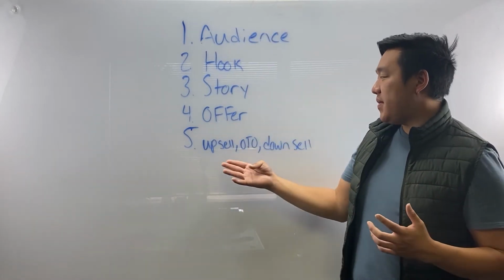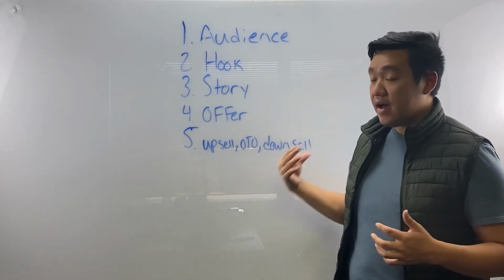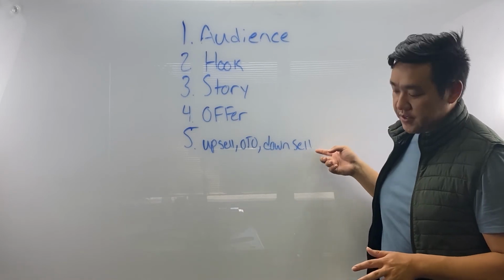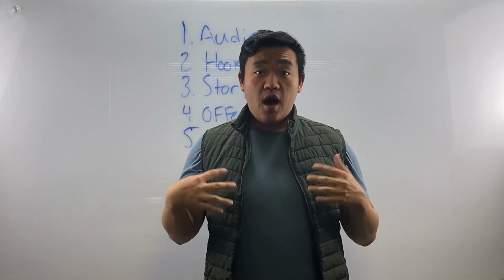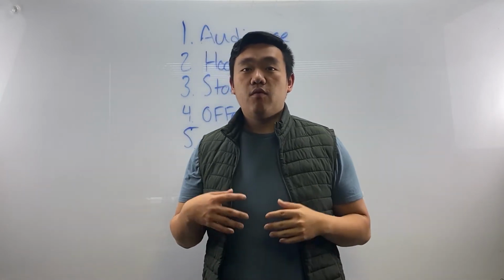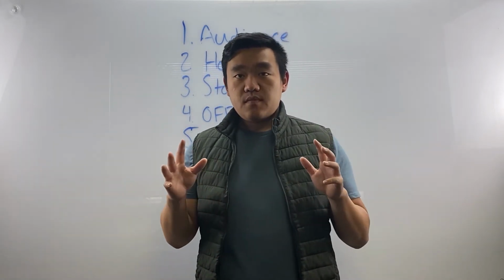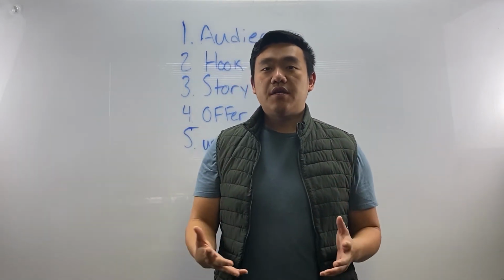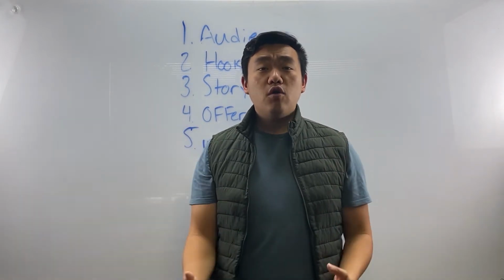5 Key Secret Elements To A High Converting Sales Funnel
When it comes to building a sales funnel there are 5 key elements needed to make your sales funnel a high converting sales funnel.

Over the year of building sales funnels and using them in my own business daily. I've noticed there are 5 key things all my converting sales funnel has.

Element 1 - An audience
Element 2 - Hook
Element 3 - Story
Element 4 - Offer
Element 5 - Upsells, Down Sells, OTO

A good converting sales funnel NEEDS all 5 of theses key elements.

If you guys want to check out the other videos I mentioned In the video for Hook, Story, Offer, and Upsell downsell OTO page.